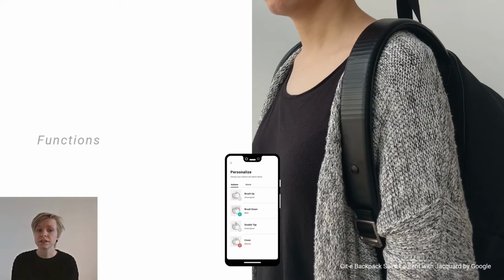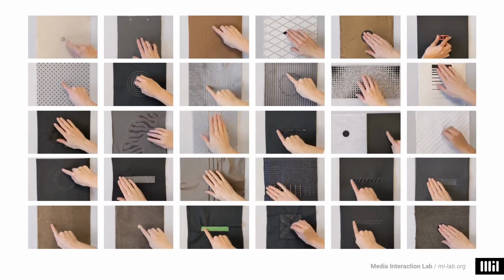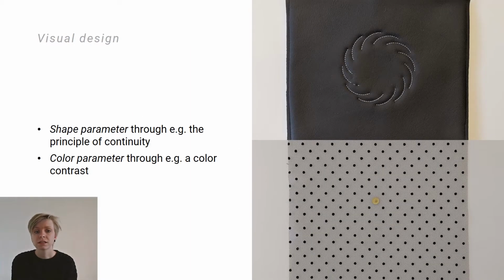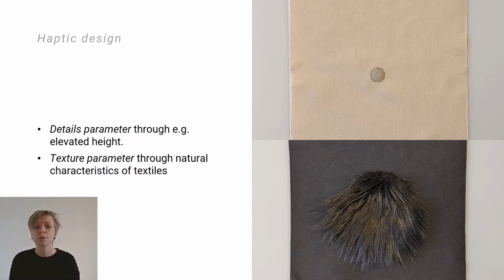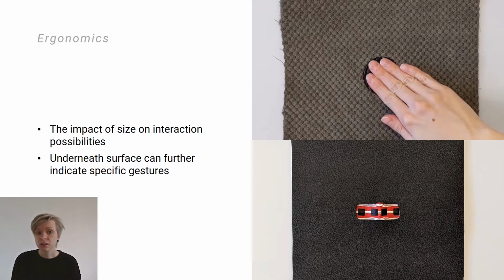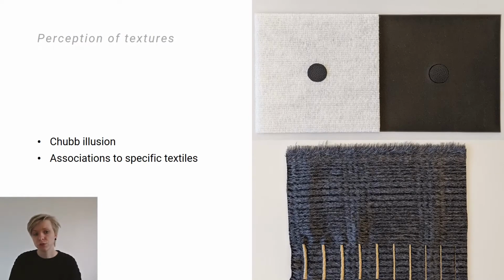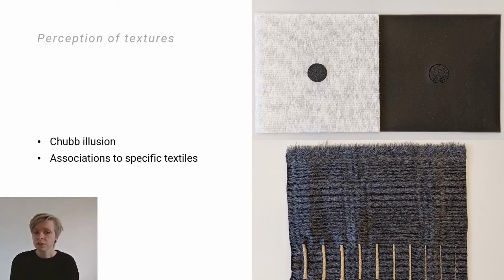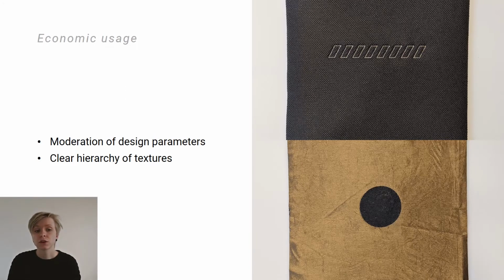Exploring Affordances of Surface Gestures on Textile User Interfaces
Sara Mlakar, Mira Alida Haberfellner, Hans-Christian Jetter, Michael Haller

Session: Textiles & On-Skin Interaction

Abstract
This pictorial explores the design space for communicating surface gestures to users of textile interfaces by experimenting with the interfaces’ physical design and affordances. First, we created a collection of functional and non-functional textile samples. Their development was based on three aspects: design, fabrication, and sensing. The design aspect covered different visual (shape, color) and haptic (details, textures) designs, fabrication explored three textile-specific fabrication methods, and electronic sensing offered options for adding touch-sensing capabilities. Second, we reflected on created samples and their characteristics contrasting different designs and speculating on why some work better than others. Our main findings and insights are presented in five clusters: ergonomics, visual affordances, perception of textures, the direction of movement, and the economic usage of design elements. This intermediate-level knowledge can provide a starting point for each professional or novice designer to take inspiration from when creating their own textile user interfaces.